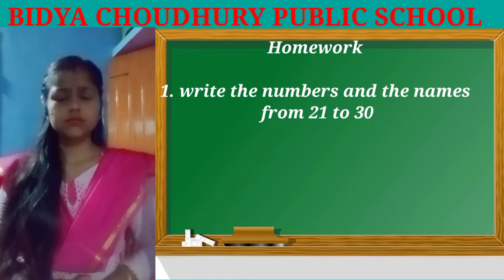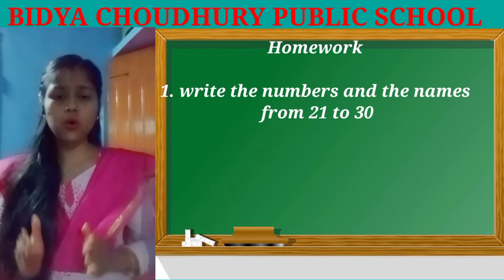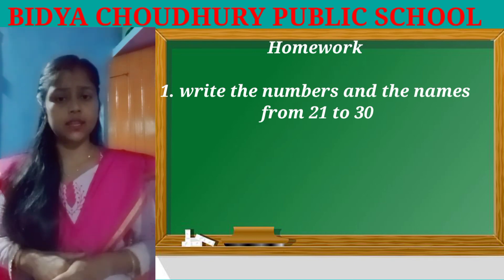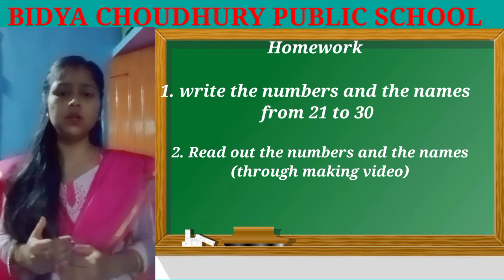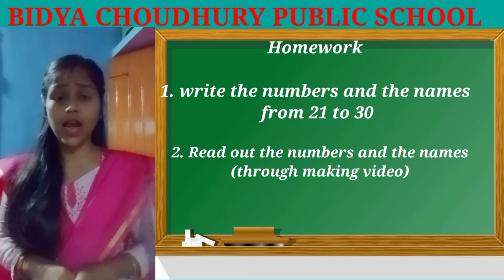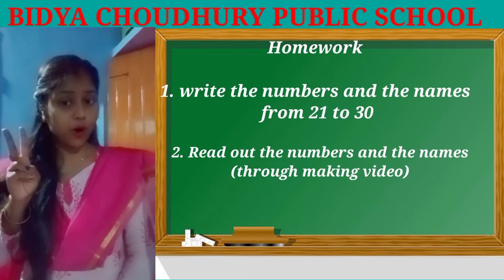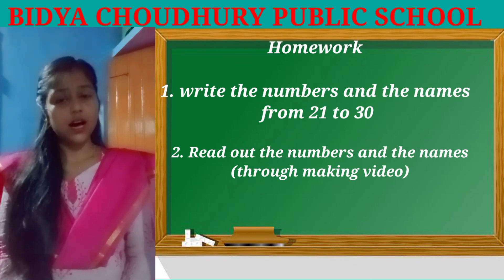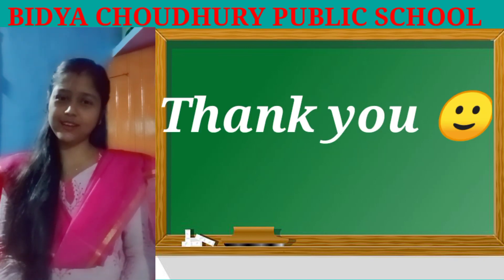Topic - know the NUMBERS and the NAMES from 21 to 30, Class - Nursery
CBSE CURRICULUM
SHANTI PUBLICATION